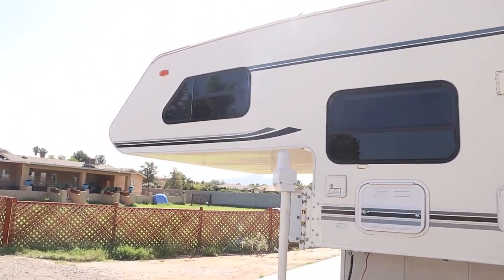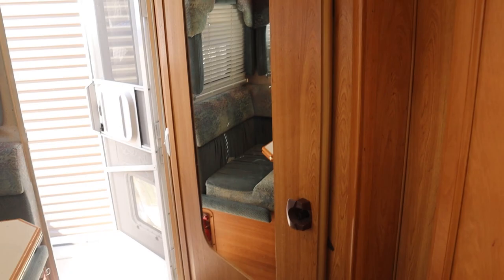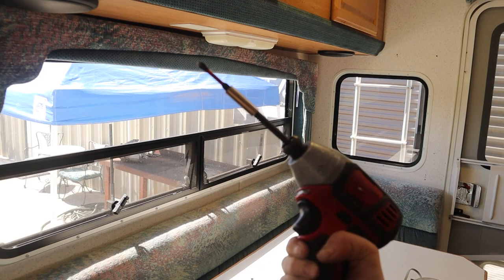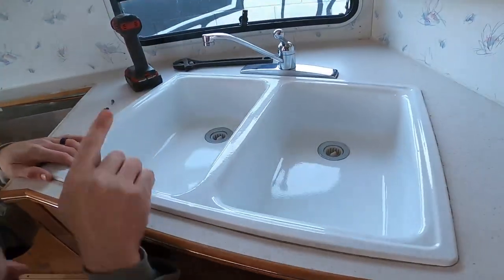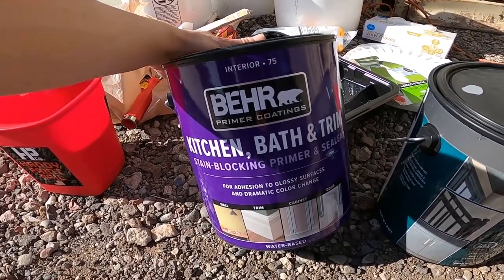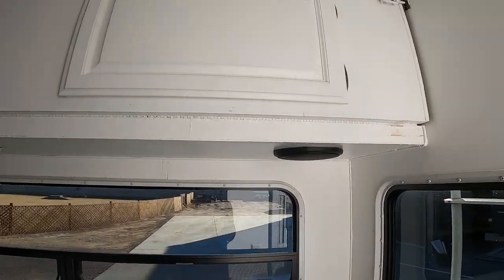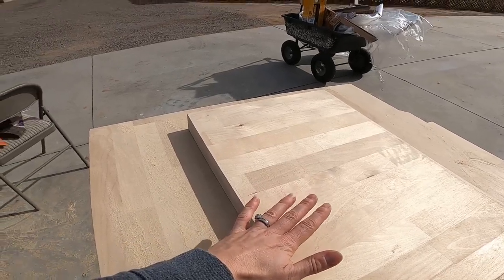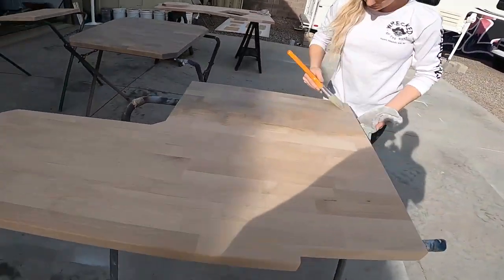Renovating our 1999 Lance 1030 Cabover Camper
Follow along on our camper remodel vlog series; this will be the second half to our Overland Expedition Vehicle build!
We bought a 1999 Lance Truck Camper that was in mint condition but definitely needs some upgrades; Painting, countertops, flooring, solar, we will be renovating the entire camper!

1999 Lance 1030 Long Bed Cabover Camper

This video was shot using:
Sony Zeiss 35mm 1.4 Lens